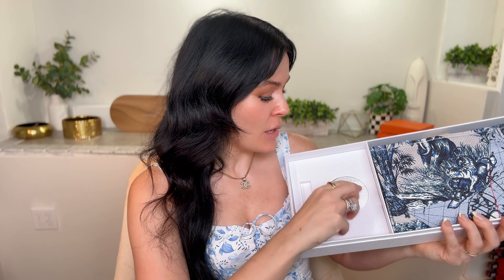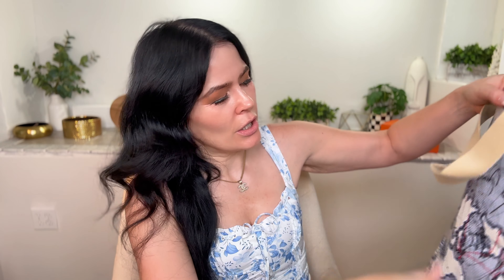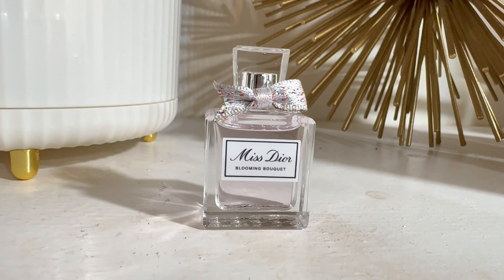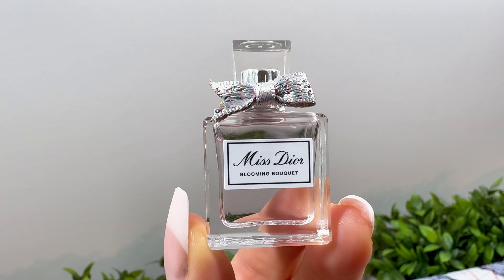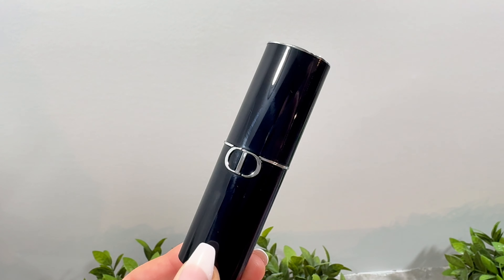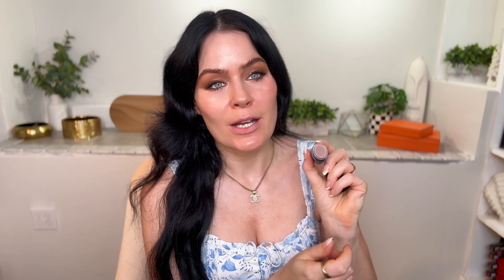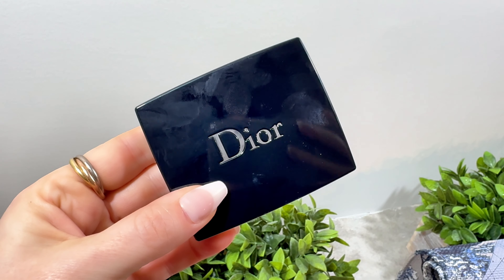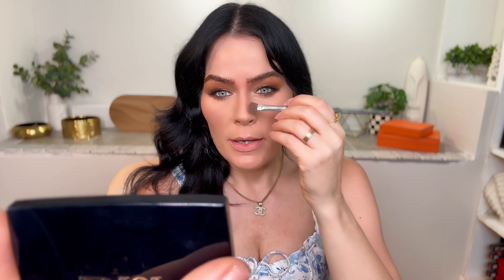Dior Makeup Haul: What's Hot This Season!!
Dior Makeup Haul: What's Hot This Season!! 🌟 In today's video, I'm excited to share my latest Dior Makeup Haul! Join me as I unbox and explore some of the most fabulous products from Dior's newest collection, like the dior stick foundation & more. Join me for a Dior Makeup Haul featuring the hottest products of the season! From foundation sticks to lips, don't miss out on these beauty essentials from Dior!
🎨 From luxurious new Dior foundation stick and contour and glow palette, I’ll be giving you a first impressions look at each item and testing out these luxury  makeup items. Whether you're a die-hard Dior fan or just looking to elevate your makeup game, this haul has something for everyone - Alegra Chetti

- Unboxing of the latest Dior makeup products
-  live application
- My honest reviews and favorites
- Tips on how to use these products for stunning looks

Dior Contour Stick
Dior Coral Blush
Dior Cherry Blush
Dior Lipliner 300
Dior Lip Oil Rosewood

Alegra is a Harvard skin care certified beauty influencer.  Alegra enjoys helping her followers  discover the best in beauty, and skincare, helping them to feel more confident and content in their lives!

She has  partnered  with  Ulta, Amazon,  Colourpop, Peter Thomas Roth, Too Faced, Juvia's Place and Clinique, to name a few. She has appeared in Glamour Magazine, Marie Claire, on the Dr. Oz show  and more.

Love,
Alegra